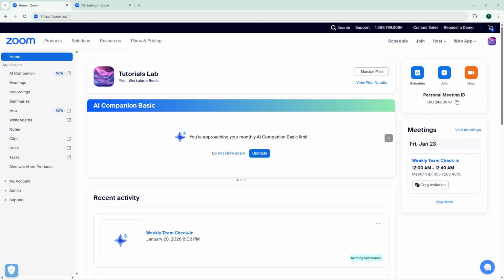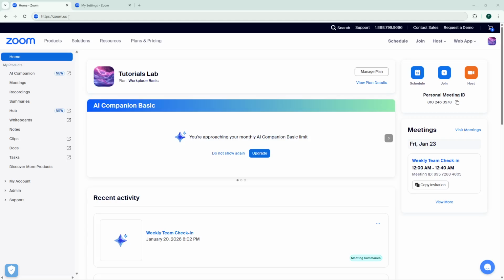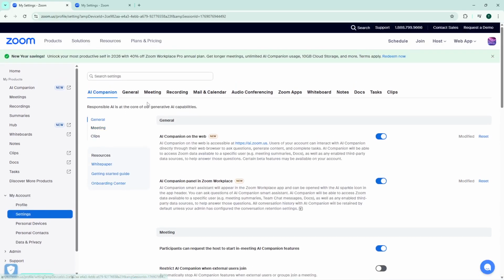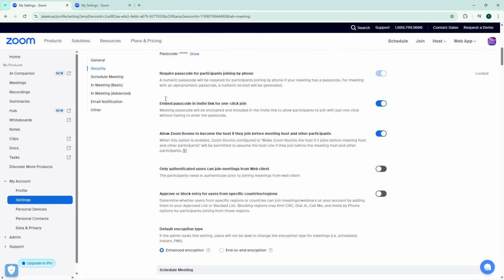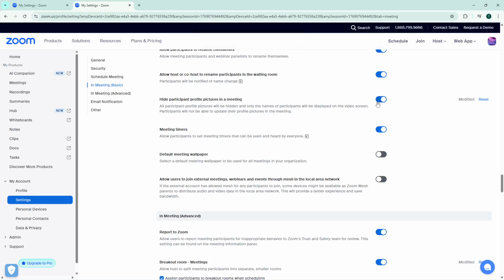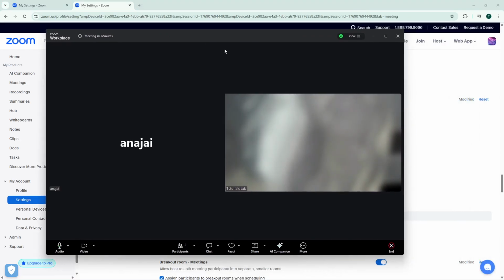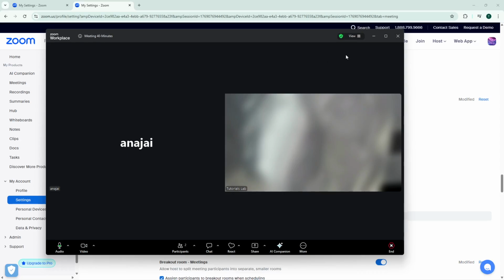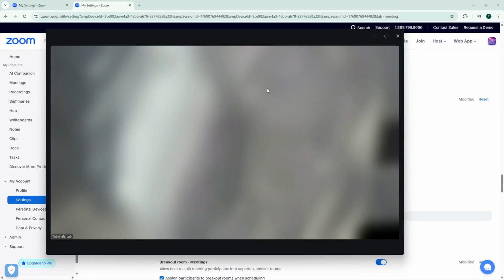How To Hide Participants In Zoom (Tutorial 2026)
Along the way, you'll learn hide participants in Zoom meeting, how to conceal attendees Zoom, Zoom hide non-video participants, manage participant view Zoom call, stop seeing other people in Zoom, Zoom meeting participant list privacy, adjust Zoom gallery view participants, make Zoom participants disappear, control who sees participants Zoom, Zoom meeting attendee visibility settings, hide specific participants Zoom, setup Zoom hide attendee names